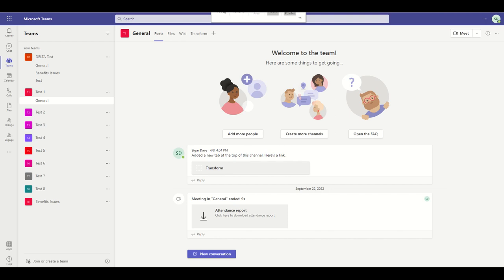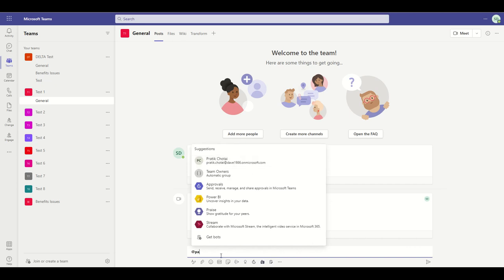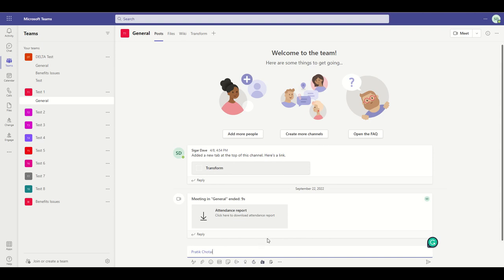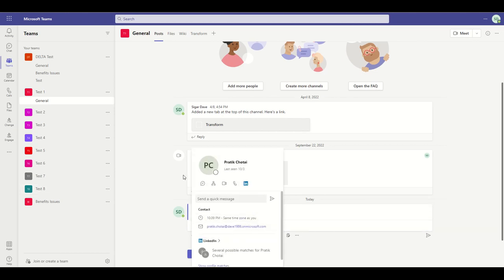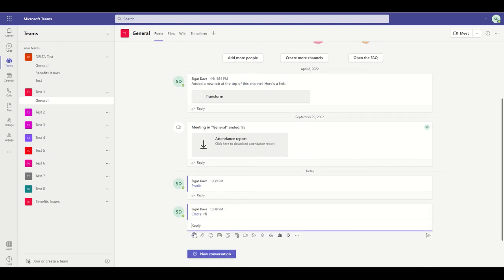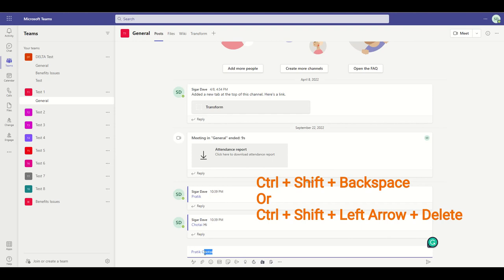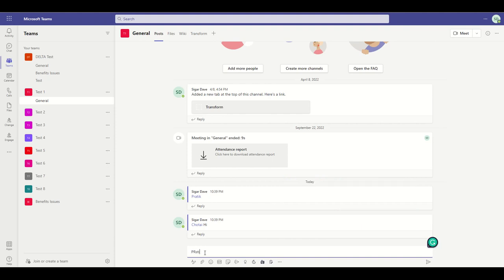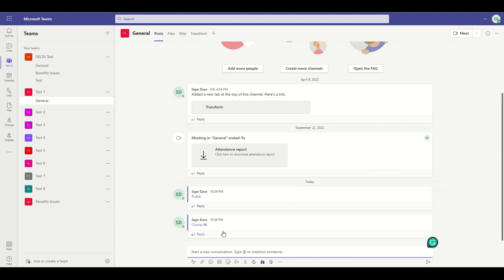Mention user with First or Last Name in Microsoft Teams